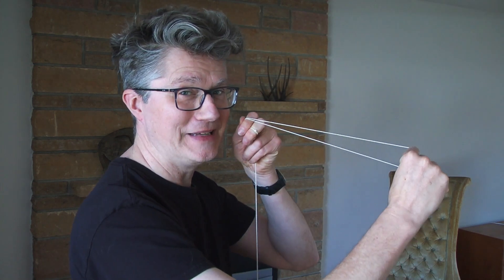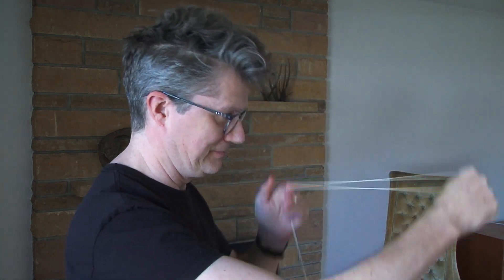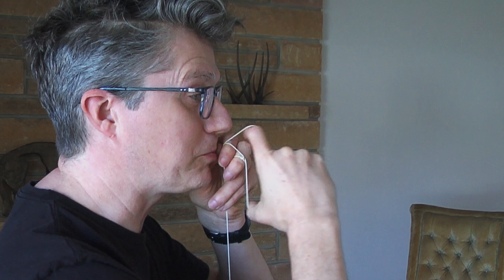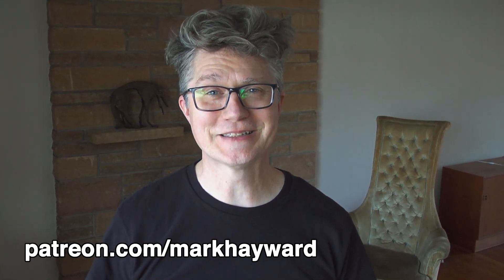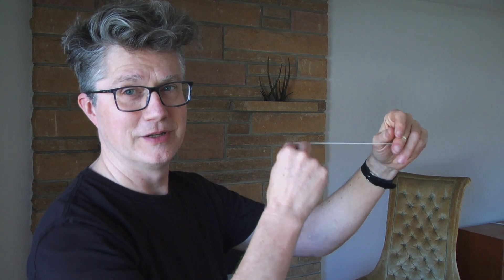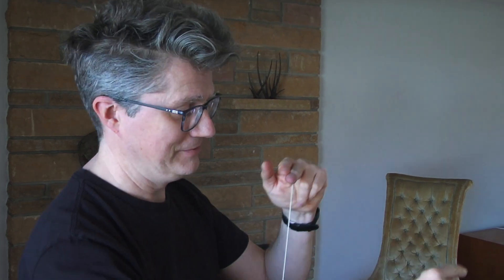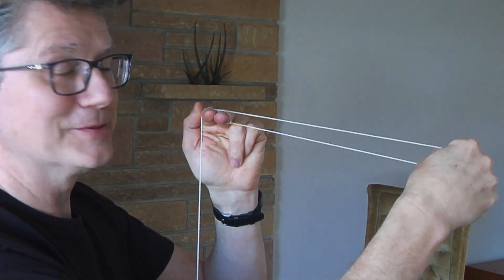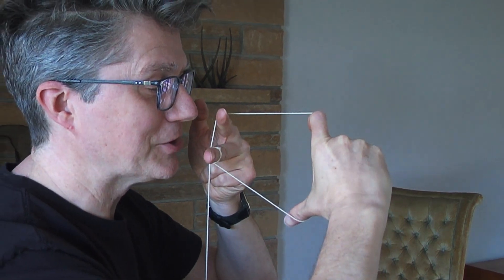Favorite Stupid Yo-yo Trick 1 of 3: Pizza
Learn to do the yo-yo trick called "Pizza". My favorite stupid yo-yo trick.

Things I like:
Fit-over sunglasses
My Every Day Carry Knife
Cordless Impact Driver and Drill Set
Compact Headlamp (camping, working on my car)
Compact Tripod
Work Gloves
Pipe clamps
Deadblow mallet
Fit-over sunglasses
My fire pit (expensive, but GREAT)

1)Yojeridoo by Scott Spencer. Used with permission.